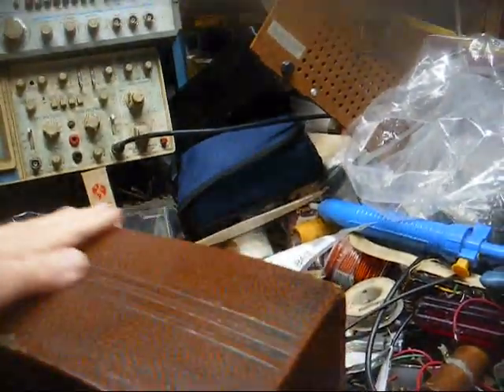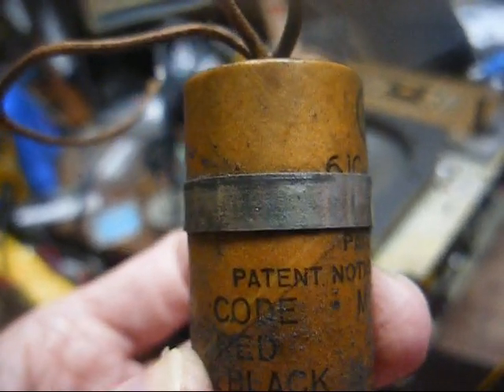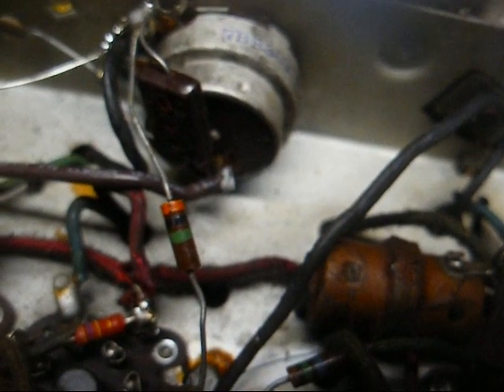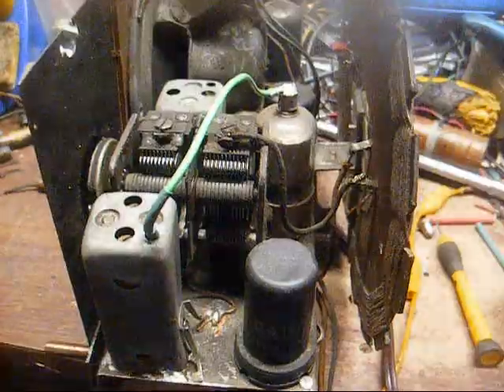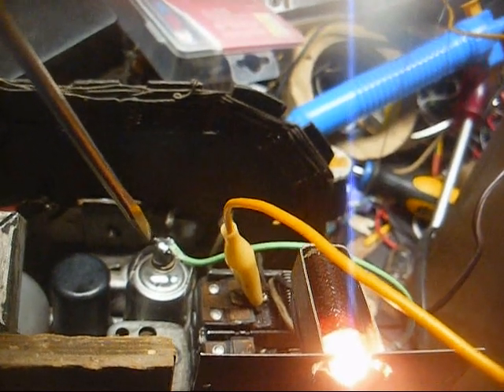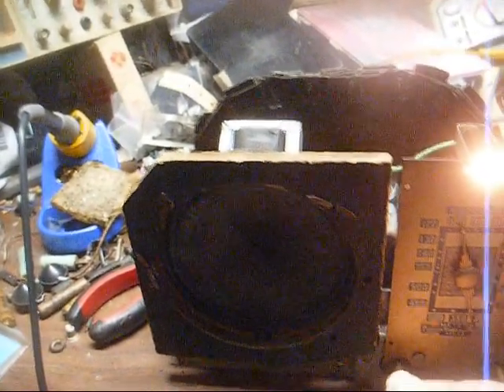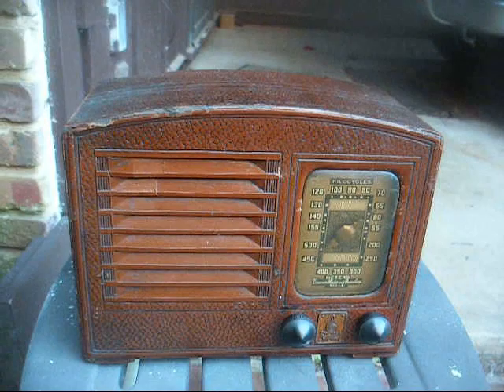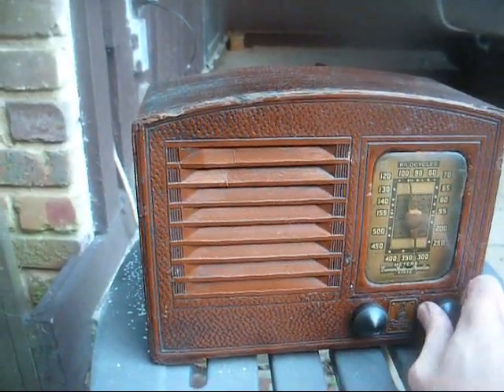Emerson cardboard tube radio repair (just now getting around to uploading it)